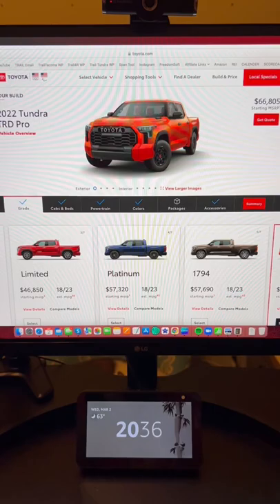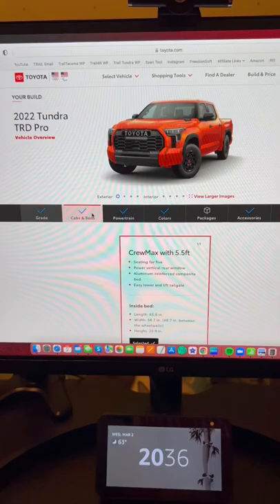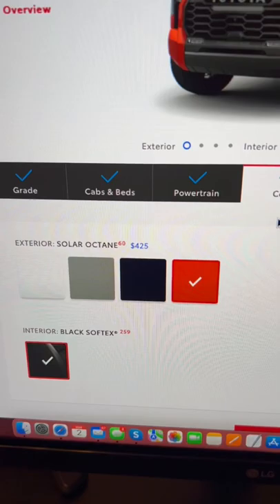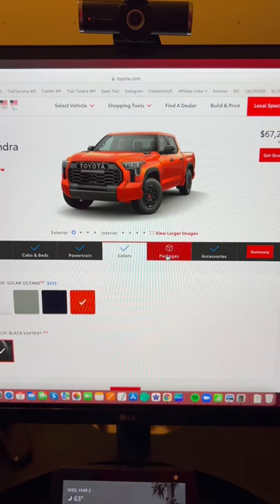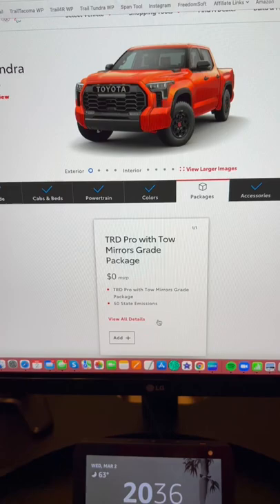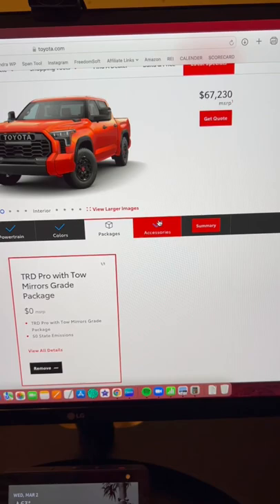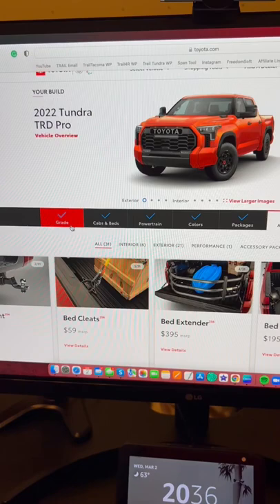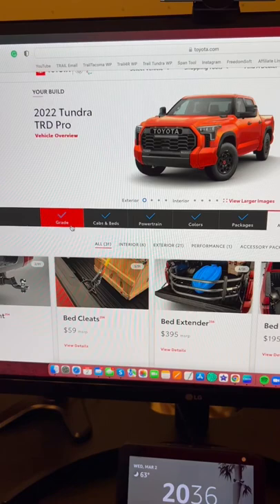They Really Charged EXTRA For This??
You can now build the 2022 Toyota Tundra TRD Pro and Hybrids on Toyota's website.

 2022 toyota tundra platinum toyota tundra 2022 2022 toyota tundra interior 2022 tundra solar octanetundra